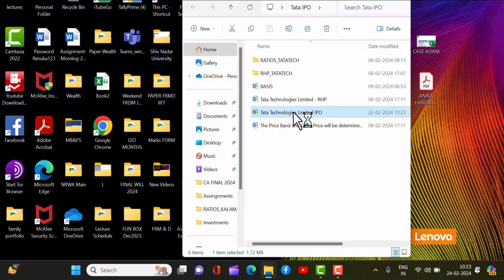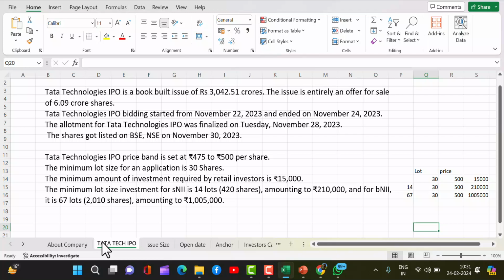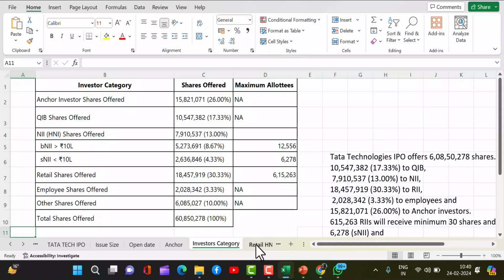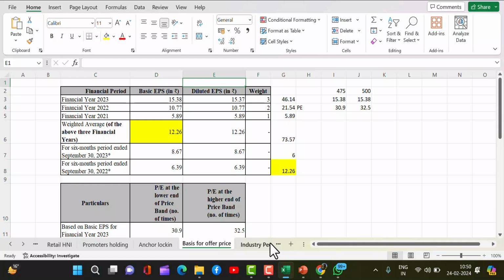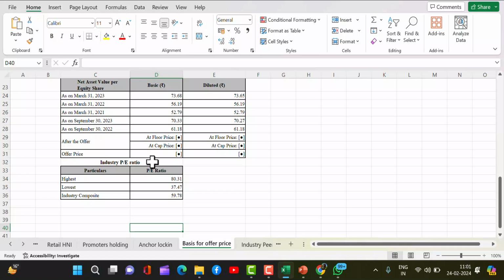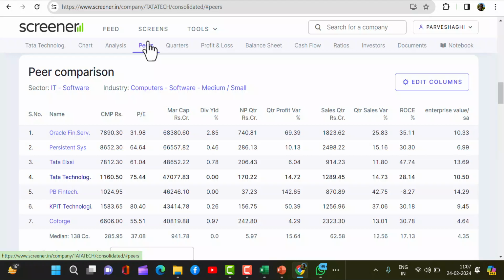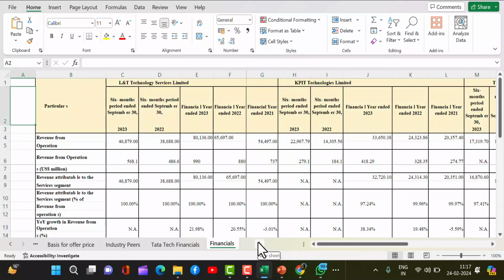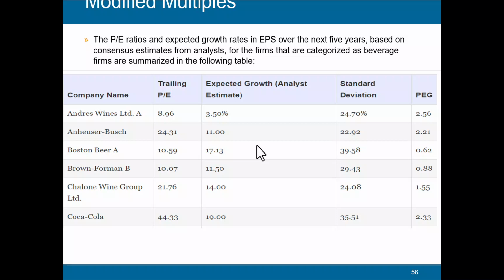IPO Case study SHIV NADAR MBA 2024